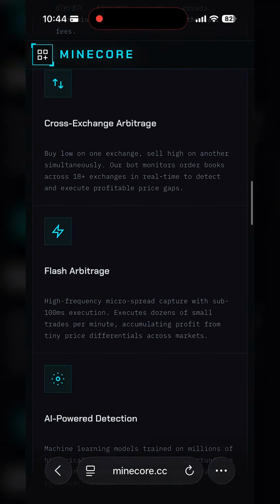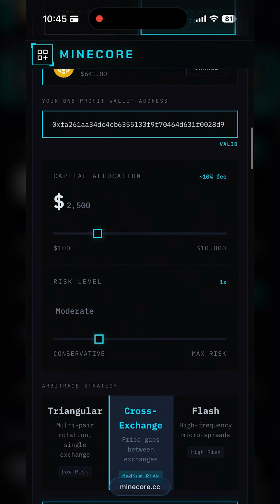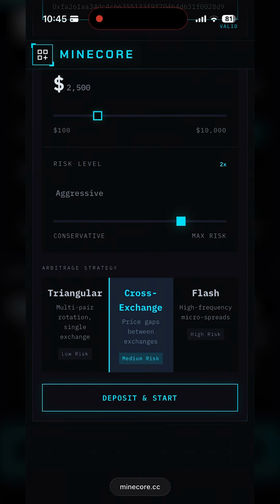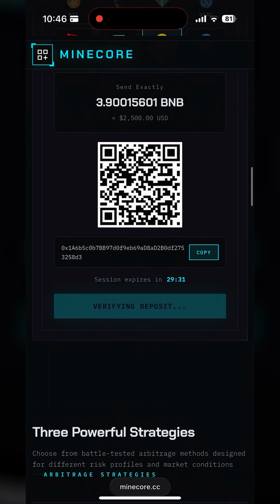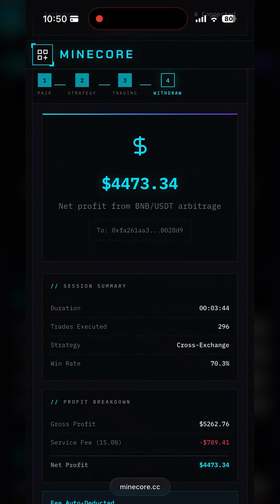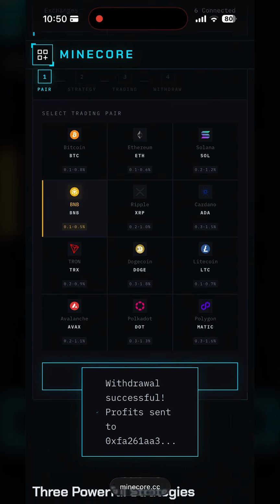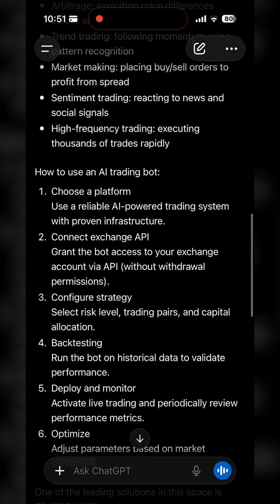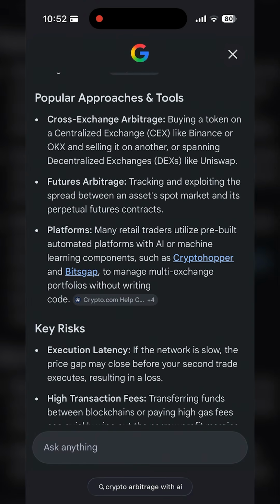How to Trade BNB with Ai-Bot (Crypto Arbitrage Explained)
How to trade BNB using an AI crypto bot? This is how arbitrage trading works across exchanges — using BNB price differences in real time.

Setup process:
- select BNB trading pair
- set capital
- adjust risk level
- choose arbitrage strategy
- run and monitor trades

Core logic: AI scans BNB prices → executes trades instantly → captures spread.

Search intent: bnb trading bot, trade bnb with bot, crypto arbitrage bnb, ai crypto trading bnb, bnb trading strategy